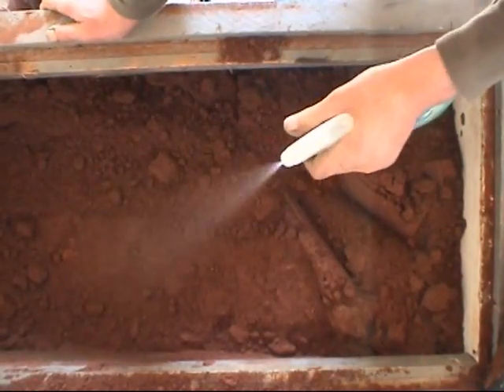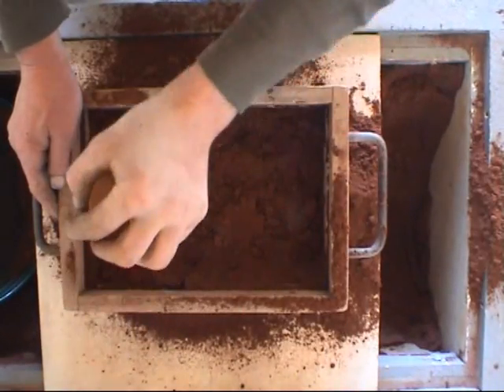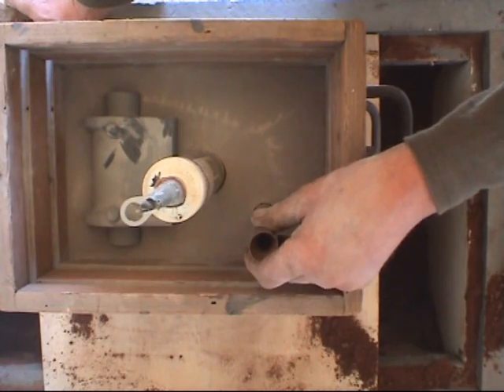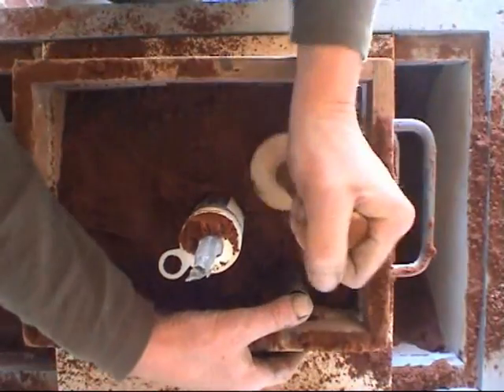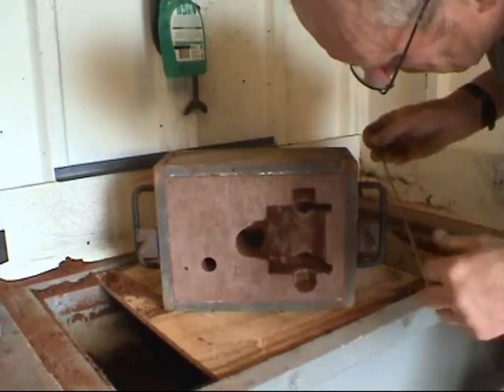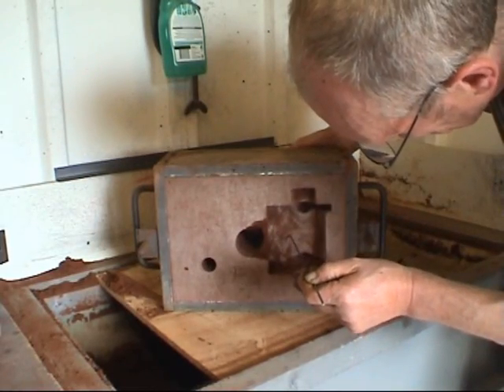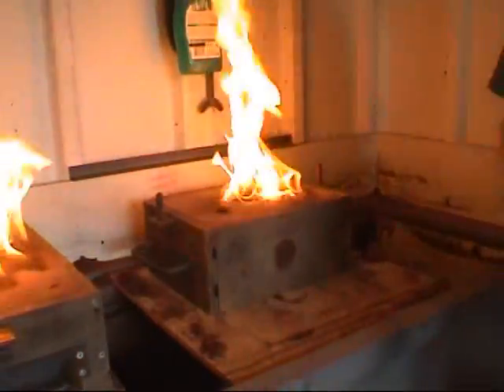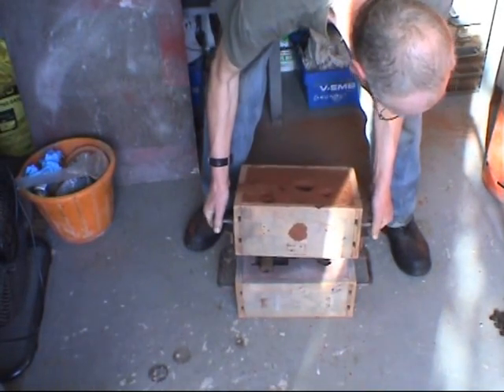Green Sand Moulding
Moulding A Split pattern